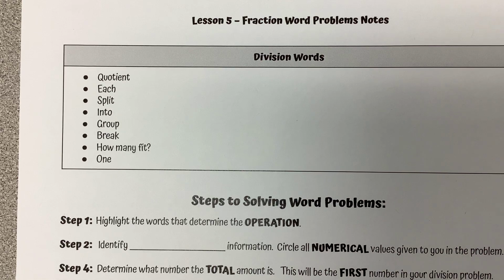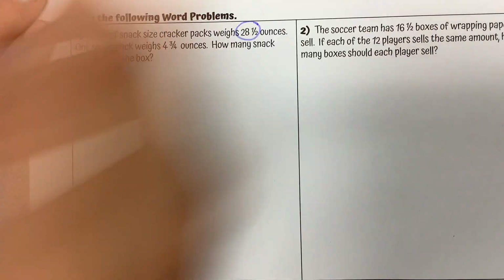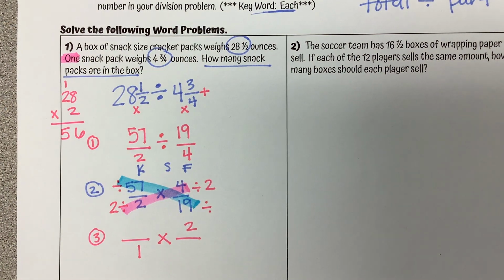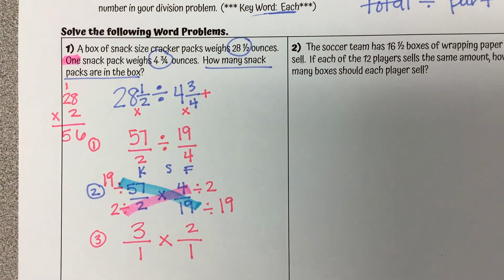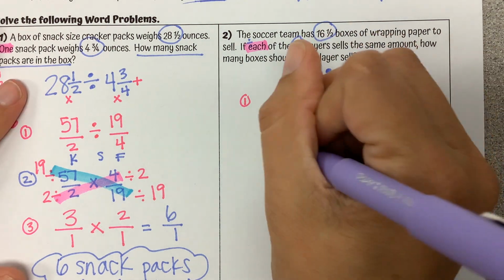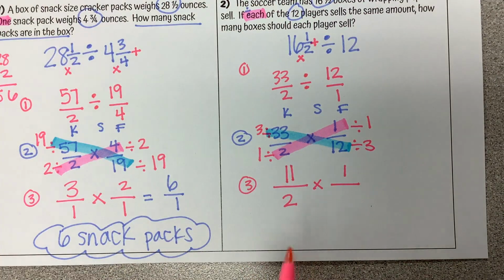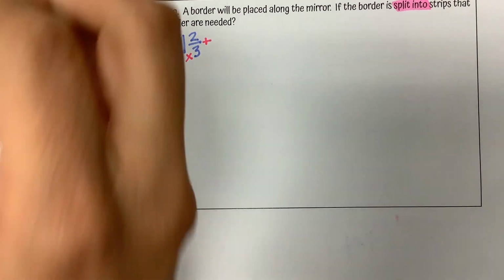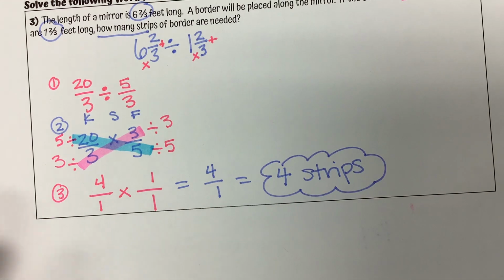CCSS6 - unit 2 - Lesson 5 - Fraction Word Problems